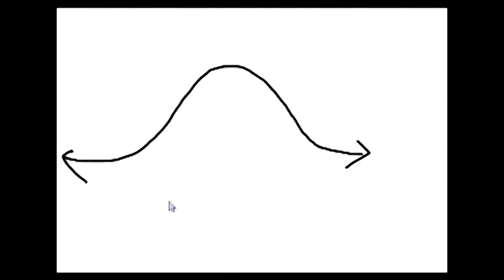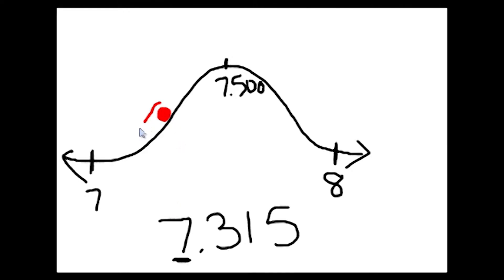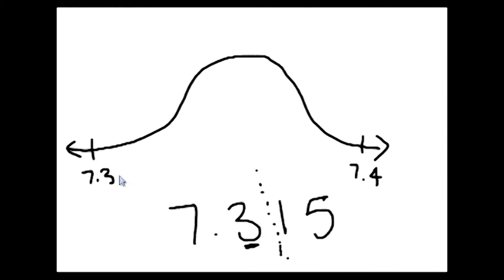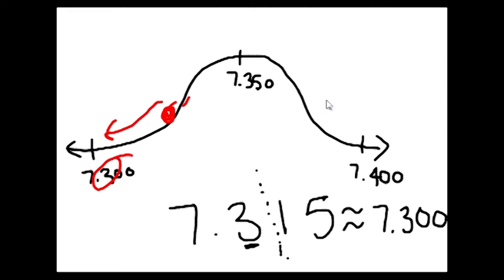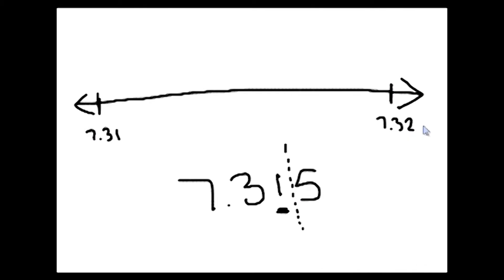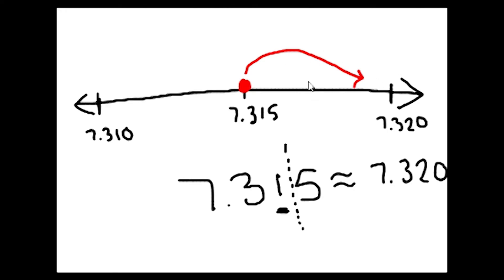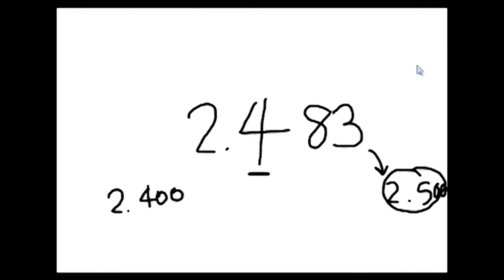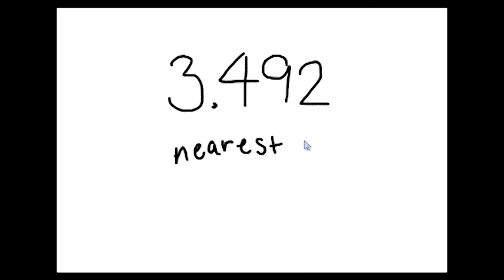Grade 5 Rounding Decimals TEKS 5 2C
This lesson covers rounding with decimals.  There is a left side activity for Math INBs at the end of the video.